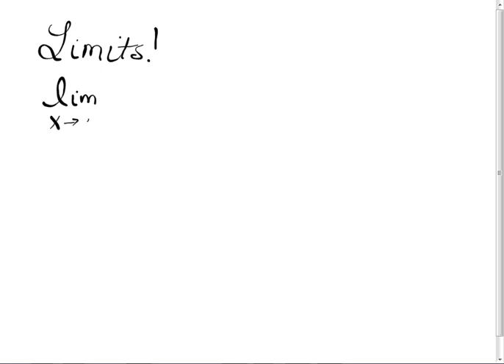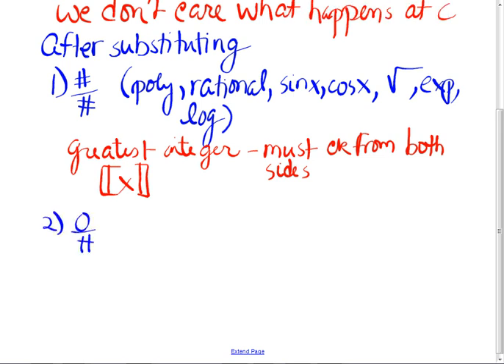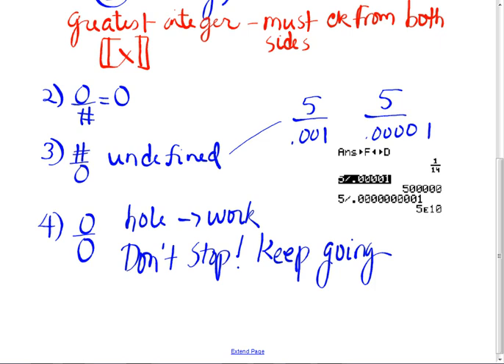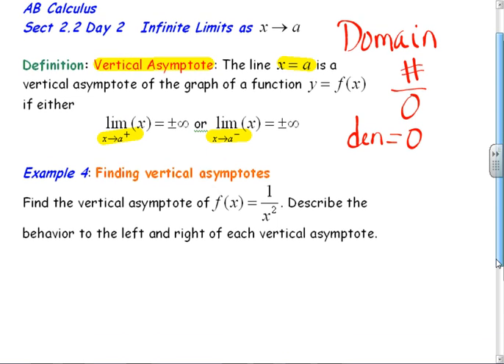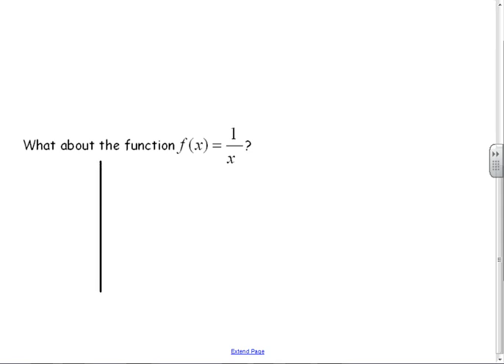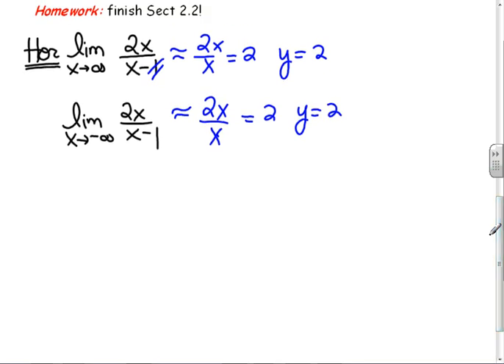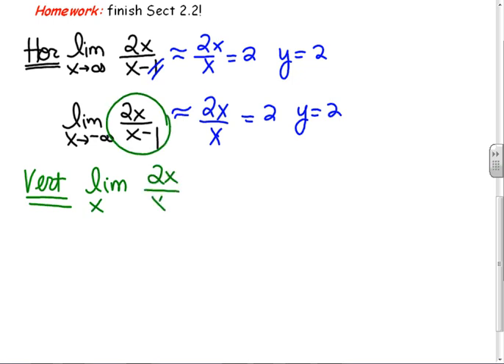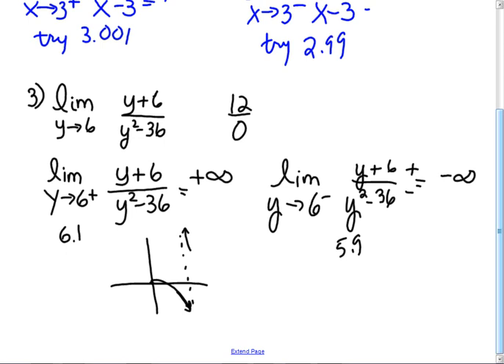Sect 2 2 Day 2 Per 3